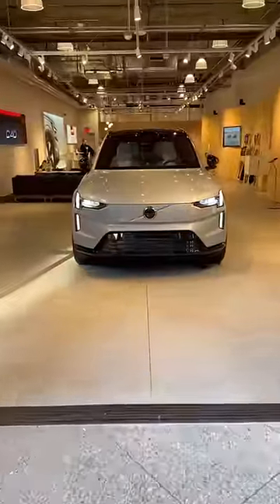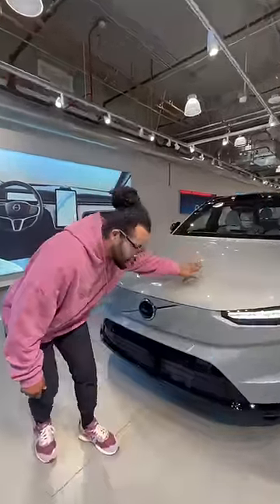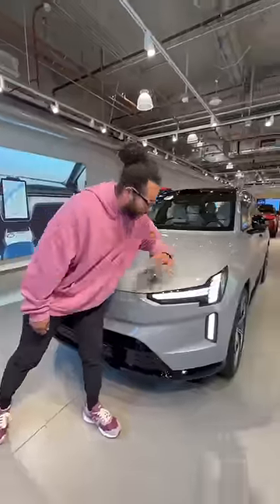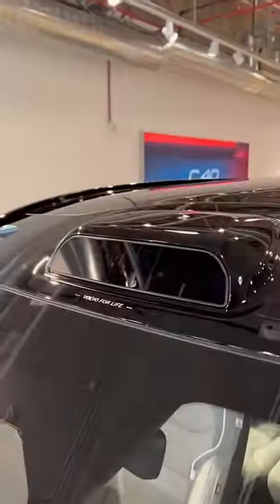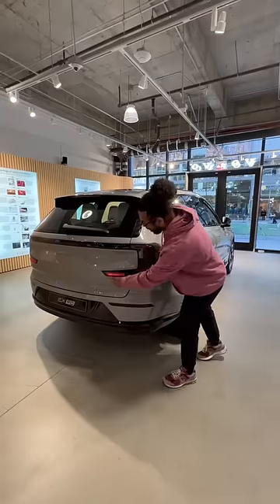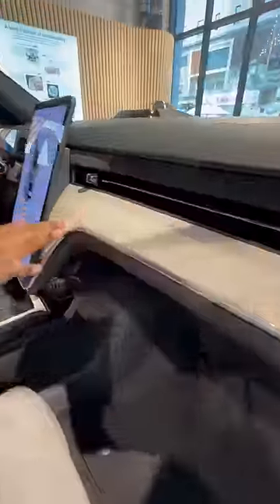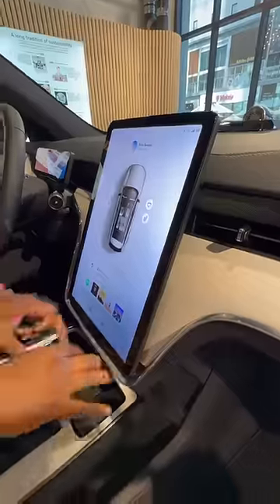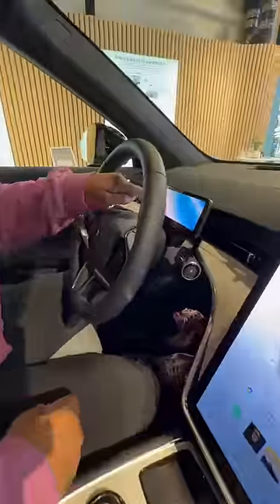The Volvo EX90 is the game changer for Volvo! 😱